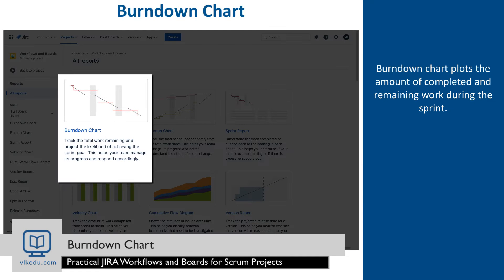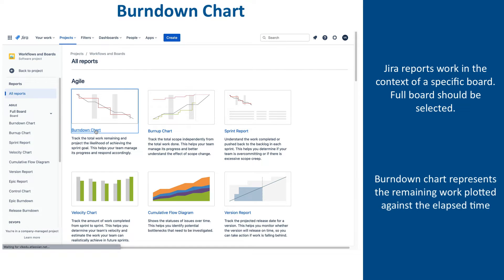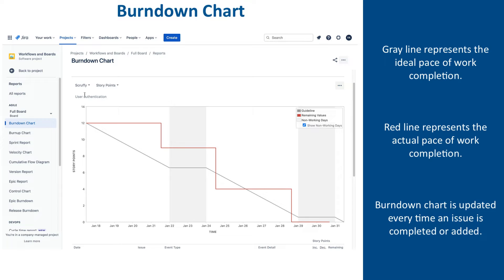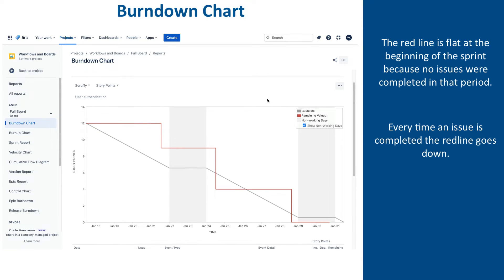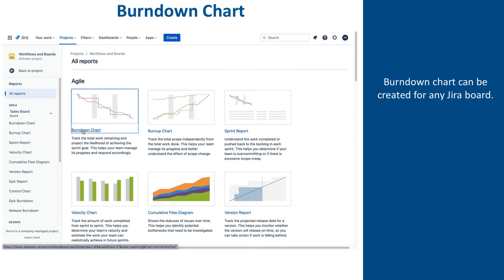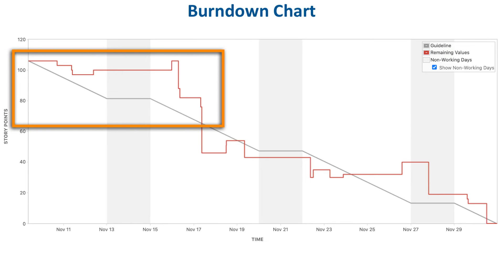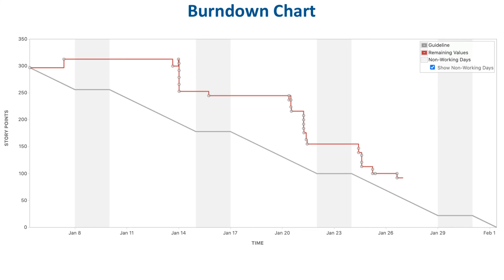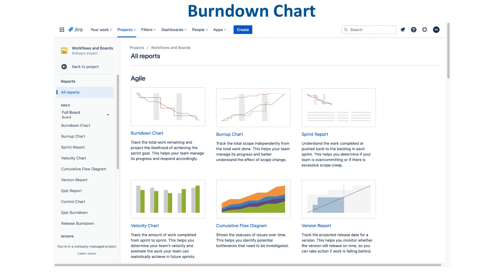Jira Software Reports - Burndown Chart: How to Measure and Boost Team's Efficiency and Productivity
Burndown Chart in Jira allows one to predict if a Scrum team will complete its work in time, and it indicates the amount of completed and remaining work during the sprint. Moreover, it also reveals all the changes in the work scope.
Learn how to read and use burndown chart on a real project examples.

This is a sample lesson from my "Practical Jira Workflows and Boards for Scrum Projects" course.